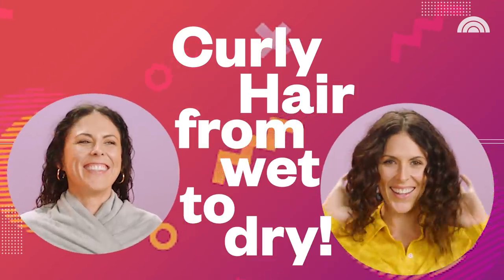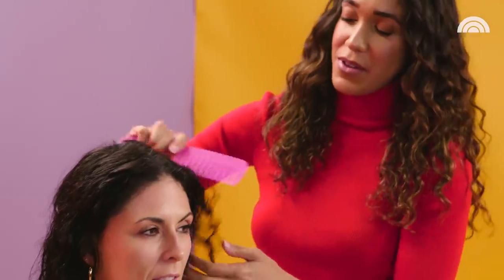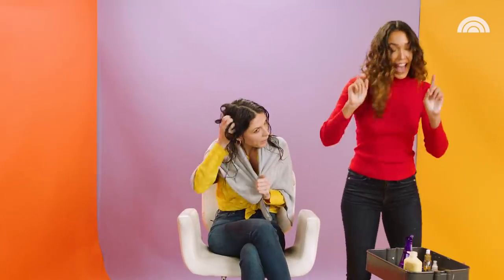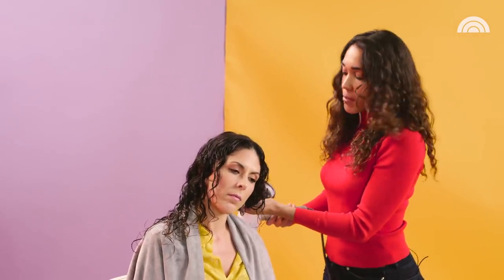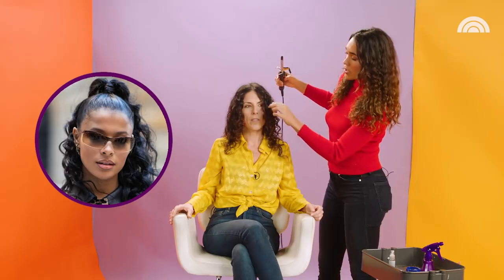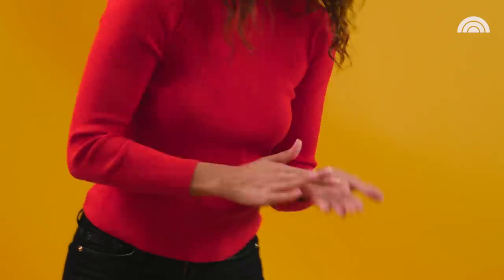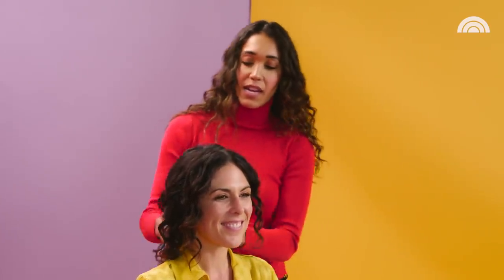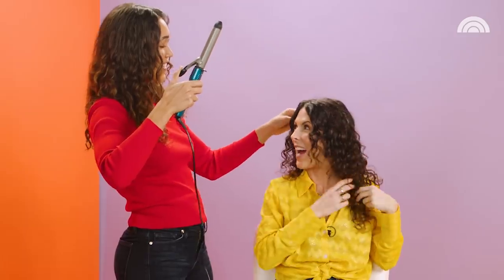How to Style Curly Hair From Wet to Dry with Joslyn Davis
Tame your frizzy, unruly curls with this easy to follow wash and go tutorial for curly hair. NBC’s Simone Boyce helps her friend Joslyn Davis transform her hair from frizzy mess to bouncy, beautiful curls.